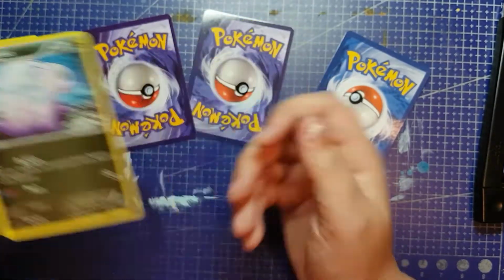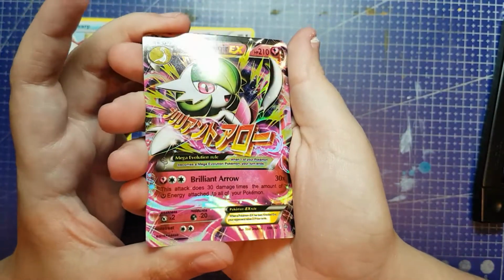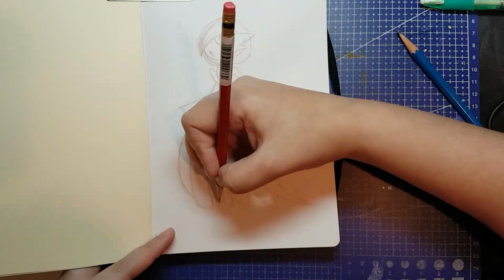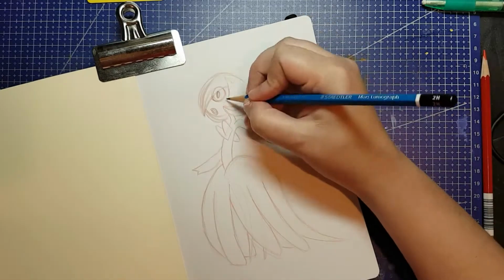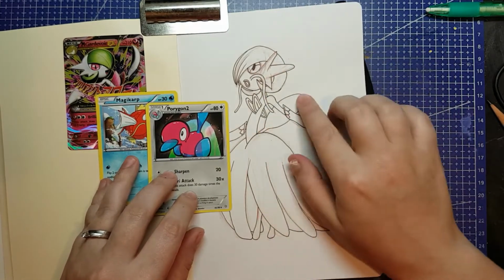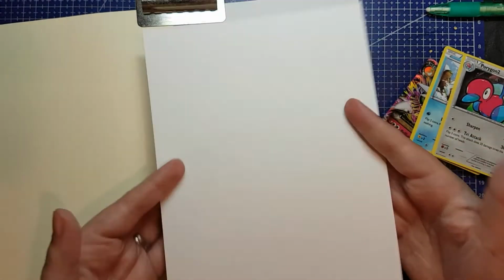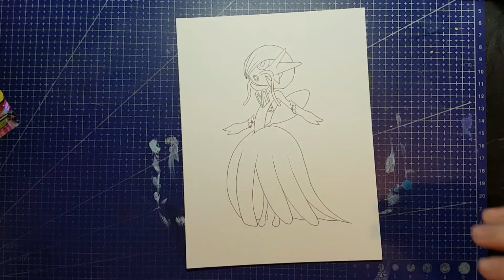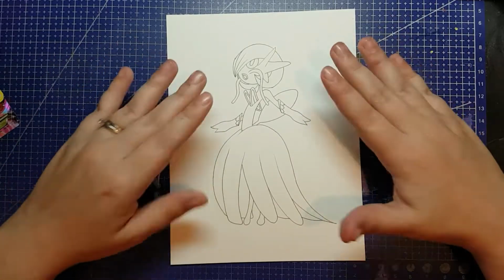Pokémon Design Mash-Up Gardykarp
I asked if you guys still wanted to see the one Pokémon mash-up design I filmed in 2019 and hadn't released yet, even though I would need to completely re-record the audio, and you said yes. So here it is! This was filmed in August 2019, back when I had way too many calls to action and rambled at odd spots during the design process. Thank you for your patience with my hand gestures being out of sync with the audio.

What design choices would you have made? What would you have called her? What would her typing and move set be like? If you want to actually do this design yourself, feel free to drop a link to where I can see it.

This is Mega Gardevoir EX + Magikarp + Porygon2
I call her Gardykarp.
She's a water-fairy dual type, and the quick/weak moves reflect that mix. Her charged attack is probably a water type move.

This is alcohol markers of assorted brands on Strathmore marker paper.

*** Support Me! ***

Amazon Wish List